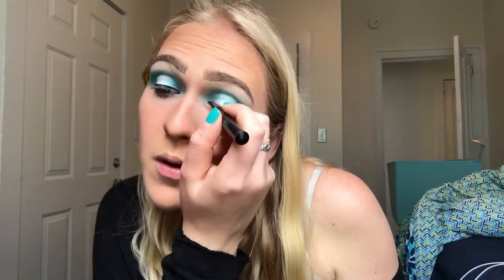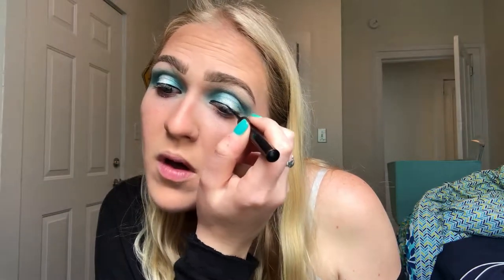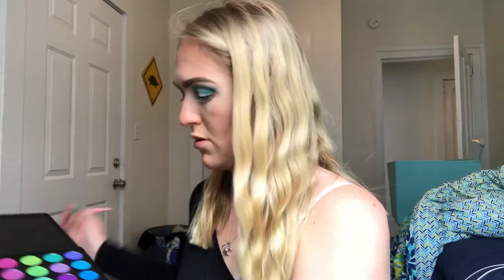UNC CHAPEL HILL INSPIRED GRADUATION LOOK | NC UNIVERSITIES SERIES | KaylayCreates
HEY GUYS!  How are you guys liking this series!? Are any of you guys graduating from Chapel Hill this year? Congrats grads! Let me know of any other universities I should try!

PRODUCTS USED:
ABH Dipbrow Pomade (Taupe)
Dr. Brandt Pores No More Luminizer Primer
Wet n Wild Photofocus Foundation (Buff Bisque/Light Medium)
ABH Contour Cream Kit (Medium) (Chocolate)
Tarte Shape Tape (light)
Hoola Bamboo Bronzer
RCMA No Color Powder
PUR Bronze & Brighten (Afterglow) (Boxycharm)
Inglot Eye Makeup Base (01)
Morphe 35B Palette (White, Tan, Bright Blue, Navy Blue)
LA Girl PRO HD Setting Spray
Color Pop My Little Pony Shadow Palette (Boxycharm)(Firefly)
NYX Matte Liquid Black Liner
Garnier Micellar Water
Butter London Double Decker Lashes Mascara (Boxycharm)
Jeffree Starr Velour Liquid Lipstick (Gemini)